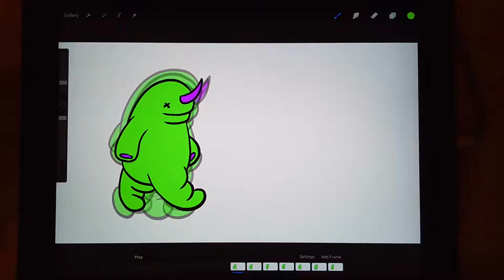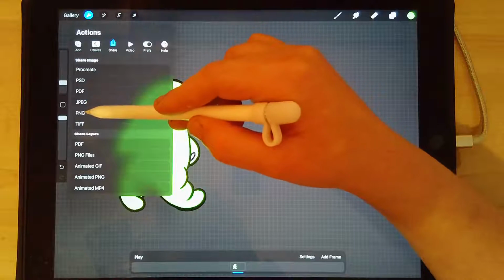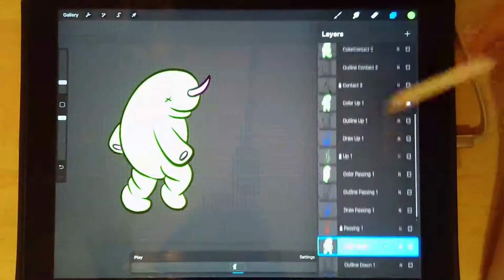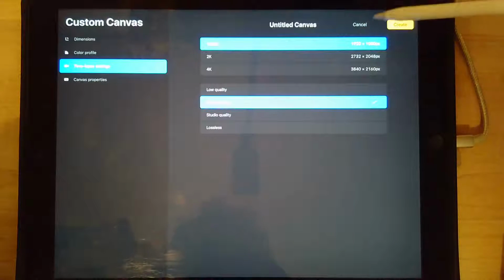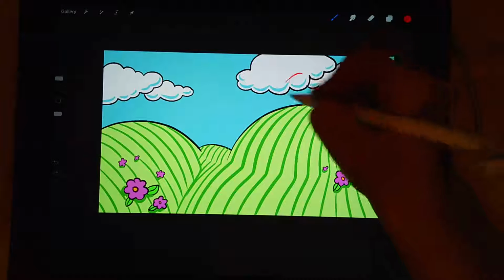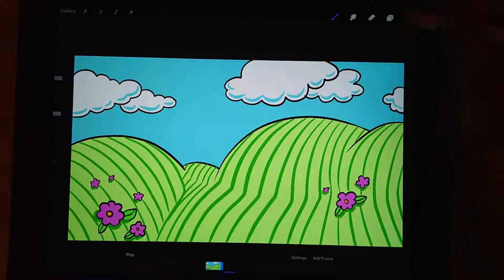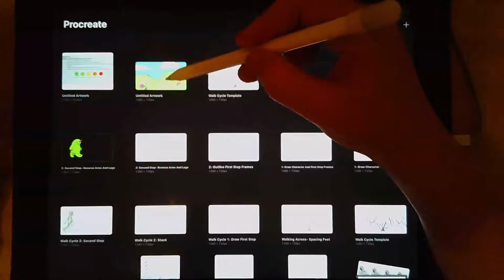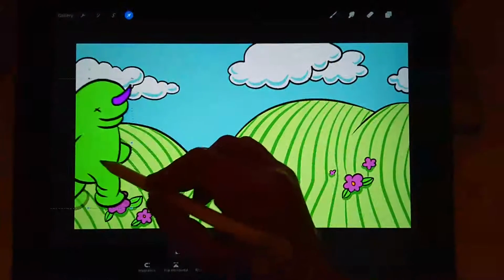Character Walk Cycle Part 5: Walking Across the Full Background